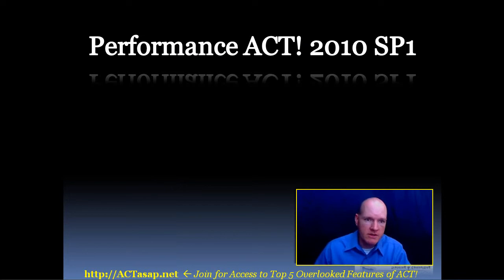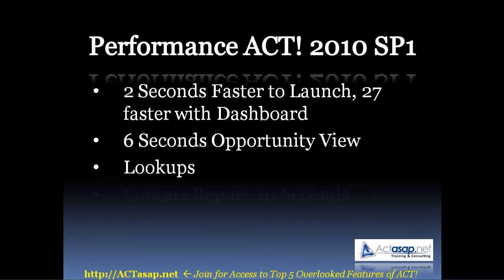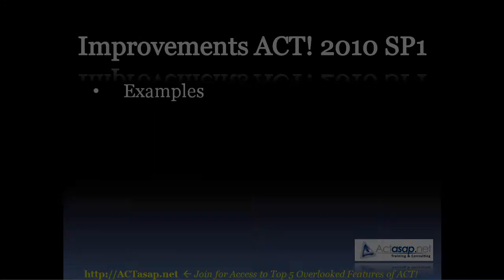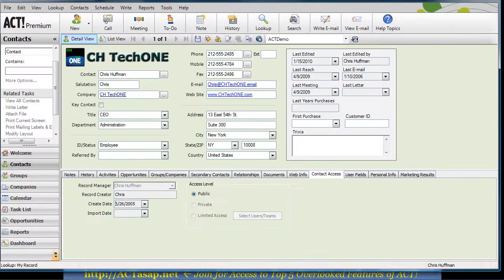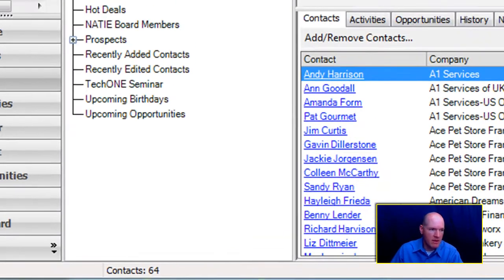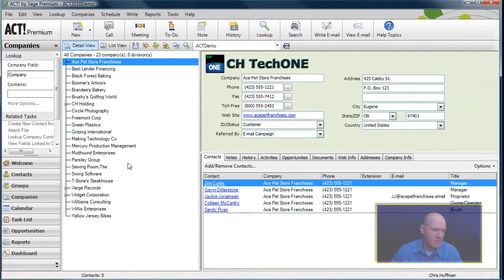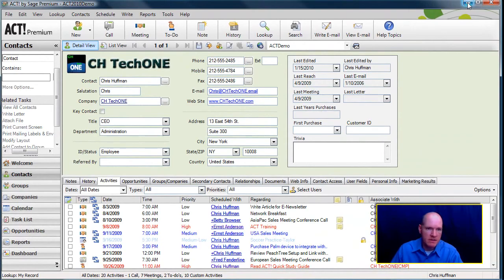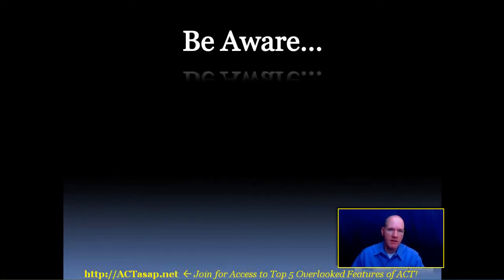My Impressions of ACT by Sage 2010 Service Pack 1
This video highlights what I've found useful in this latest
patch from Sage Software for the ACT contact manager.
It also includes a mild caution of what to do and be aware
of before applying the patch.

Optional:
1.) Rate this video
3.) Submit questions in the comments area
4.) Favorite the video if you like.

Thanks,
Travis